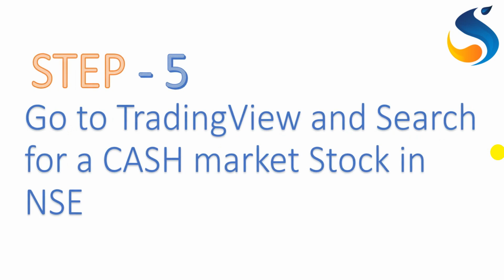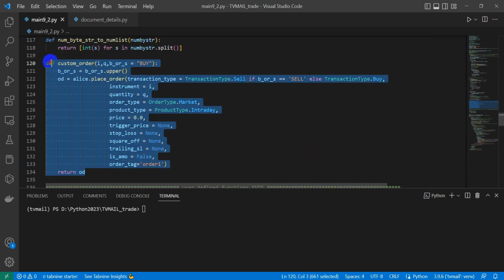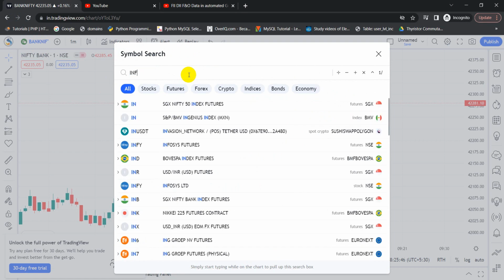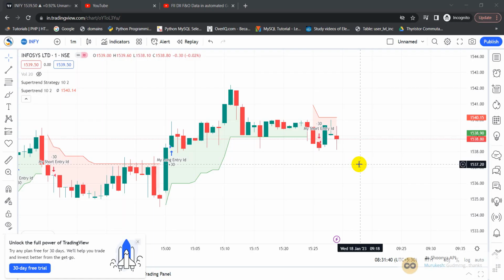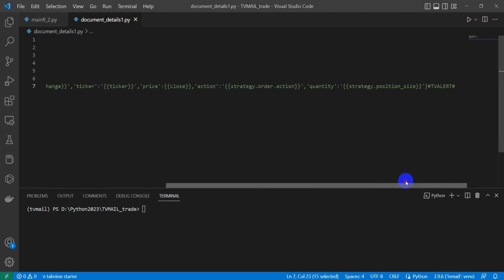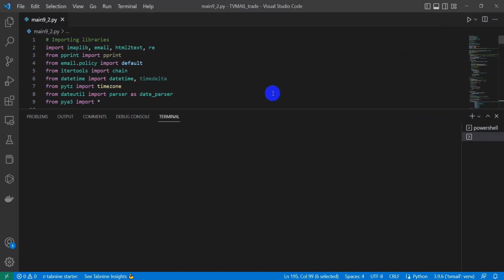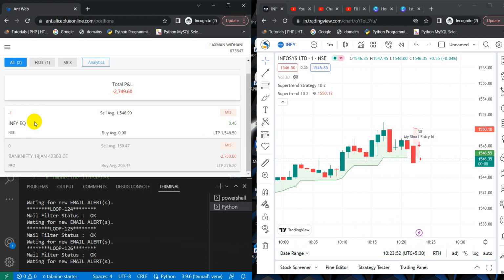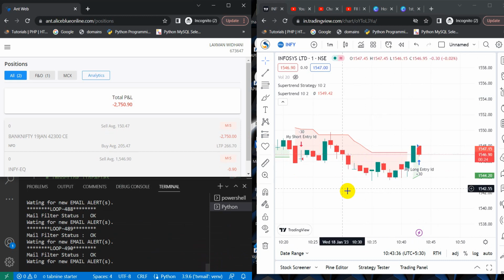Trade Via Trading View EMAIL ALERT | The Implementation | PART-2 | AliceBlue Integration for NSE